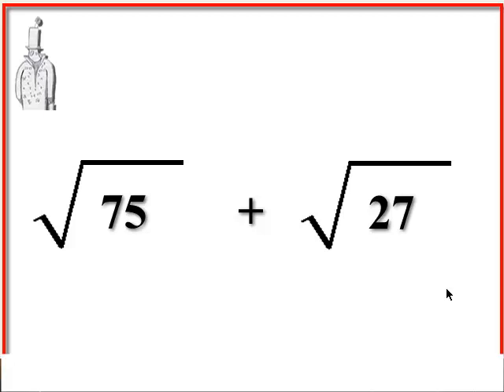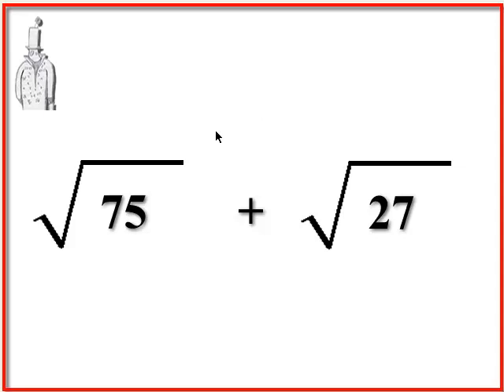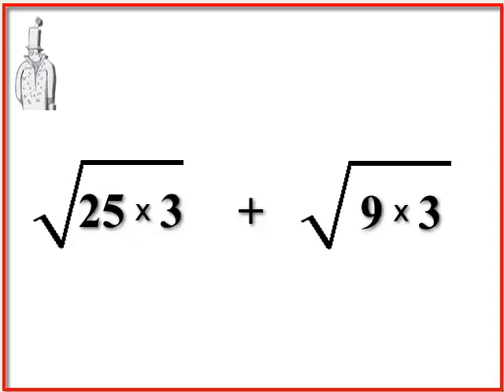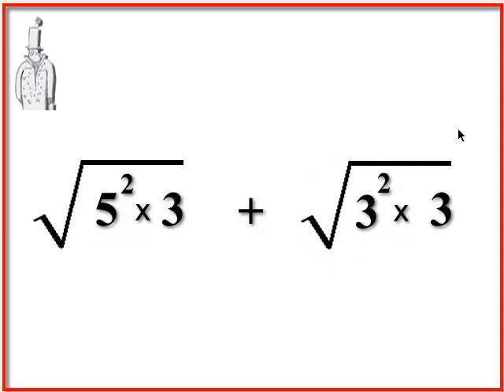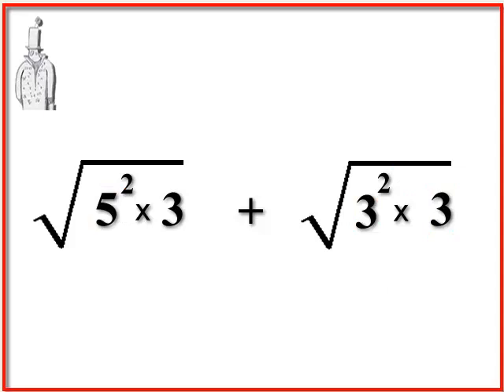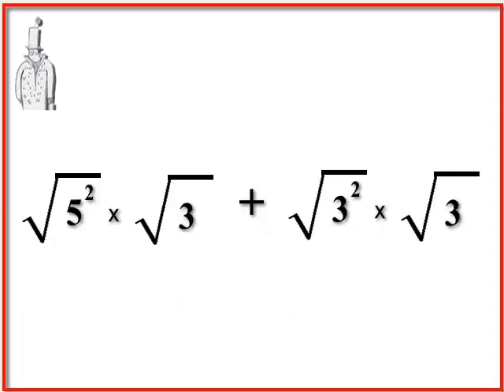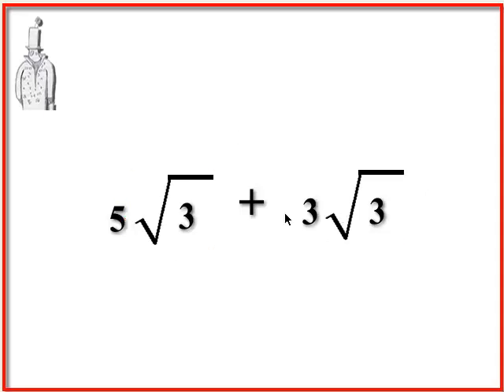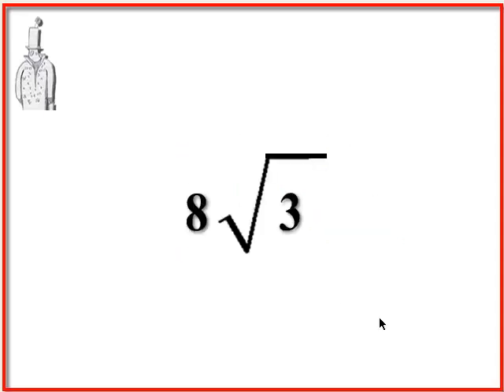radical quiz square root of 75 plus sq rt of 27